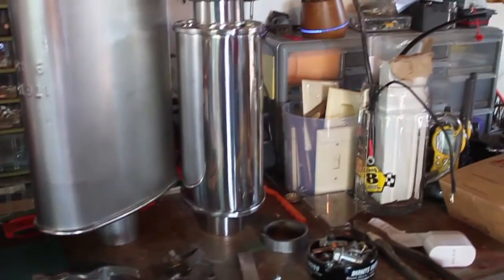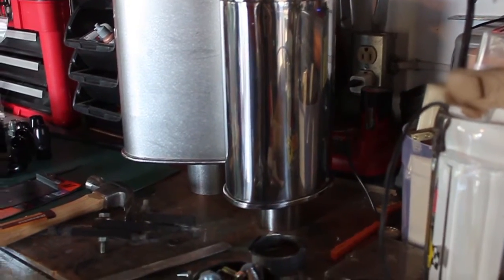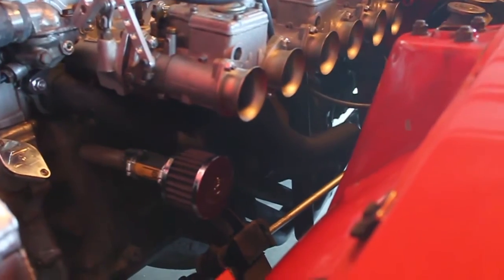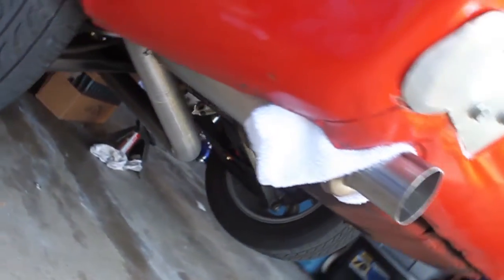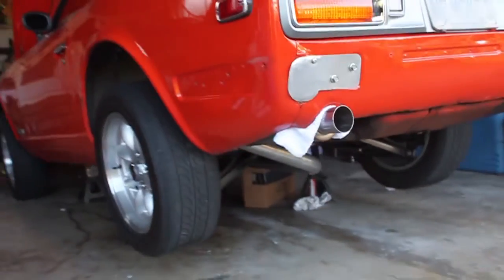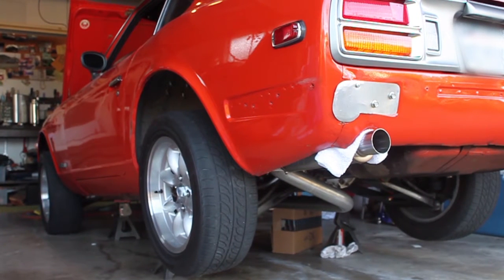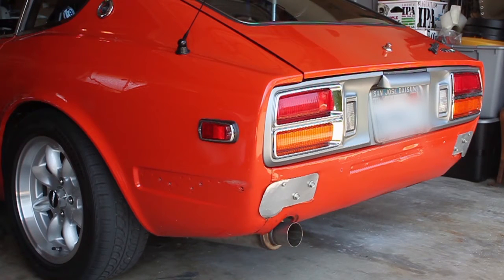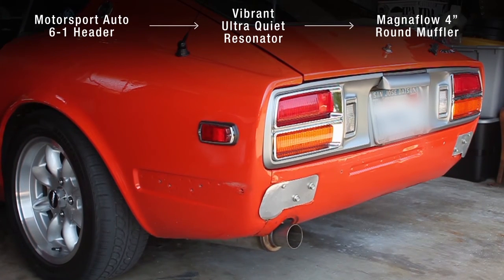Vibrant resonator and Magnaflow muffler sound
Before/after footage, demonstrating the change in exhaust sound after installing a magnaflow 2.5" round muffler and a Vibrant Ultra Quiet resonator on my 260Z